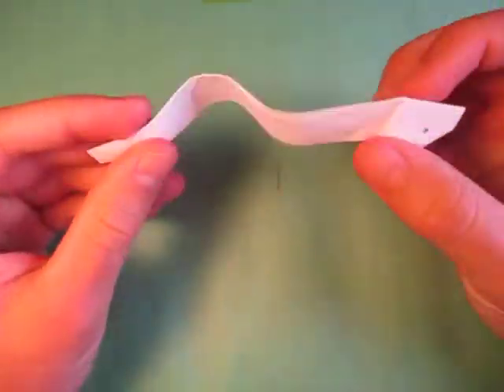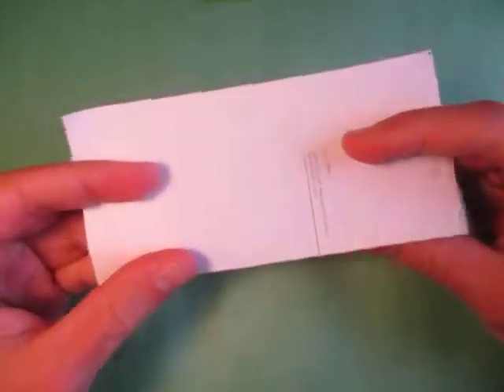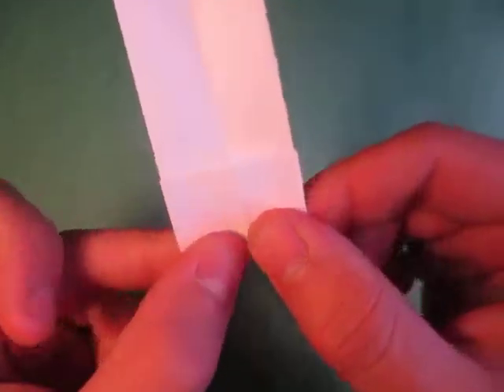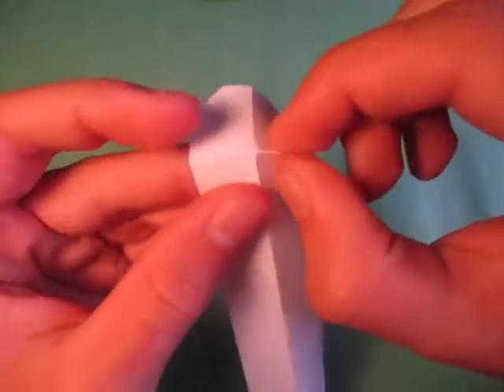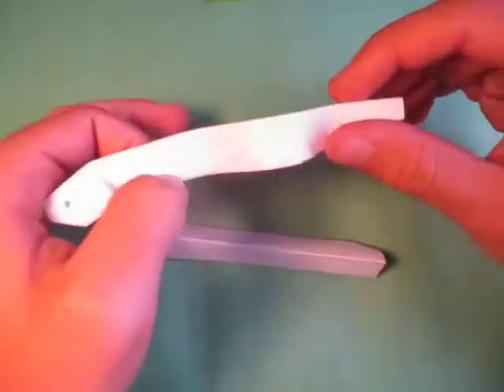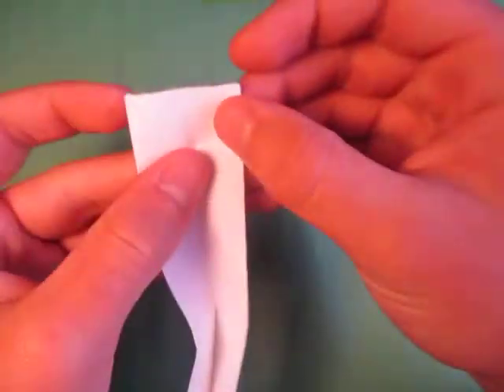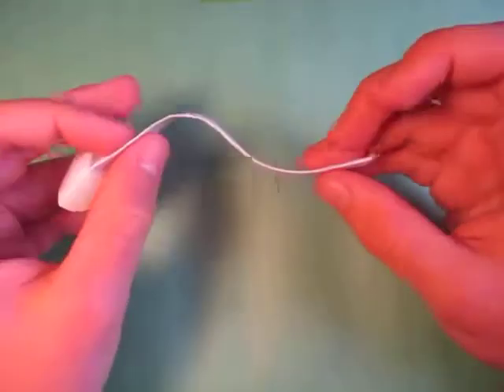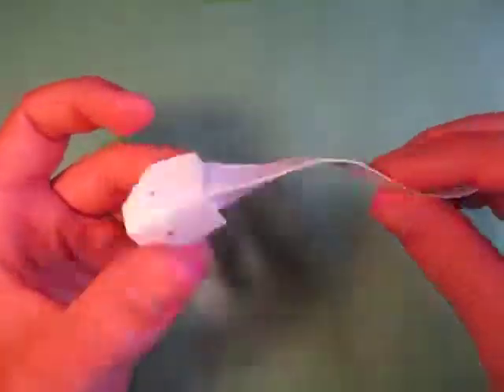Origami Eel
How to make an origami eel.